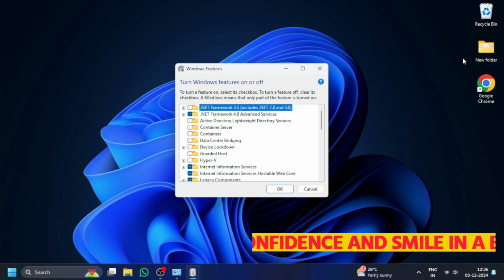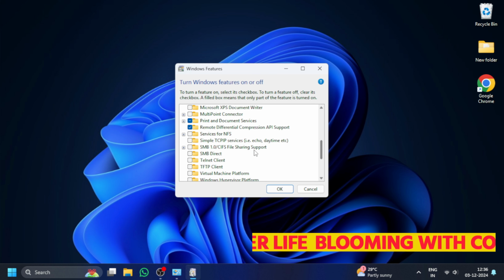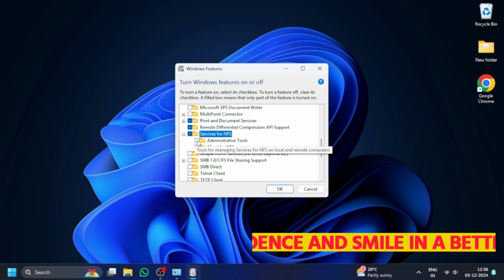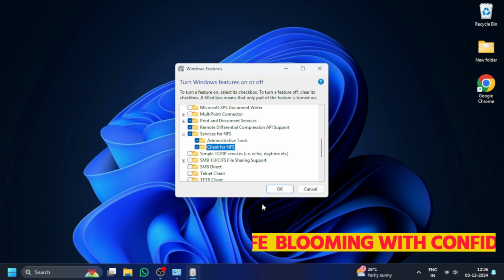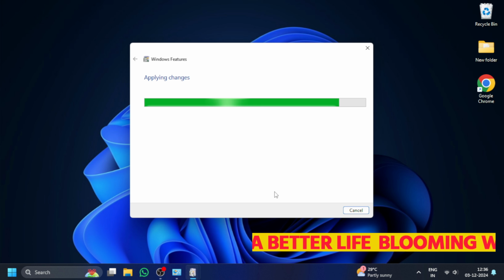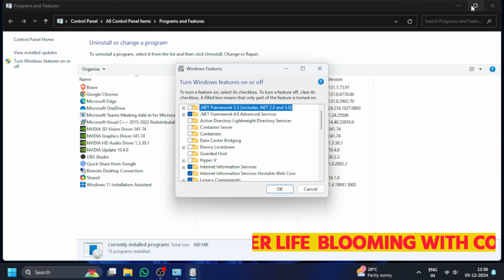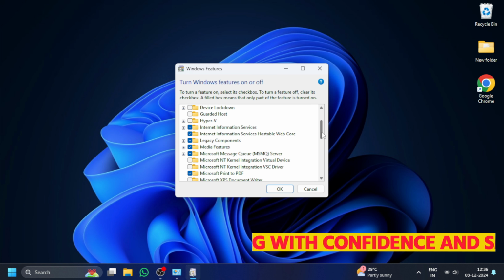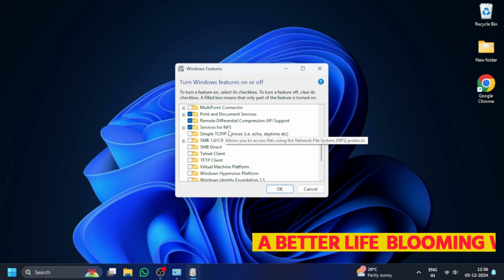Enable NFS Services on Windows 11 Pro | Step-by-Step Guide - winsides.com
In this quick and easy tutorial, learn how to enable NFS (Network File System) services on Windows 11 using the Windows Features dialog. This straightforward guide shows you exactly where to go and what to enable, making it simple to set up NFS for your system. Perfect for beginners and those setting up cross-platform file sharing!

⚠️ Important: This feature is only available on Windows 11 Professional and higher editions. It is NOT supported on the Home Edition.

📌 What’s Covered:

Accessing the Windows Features dialog.
Enabling NFS services step by step.